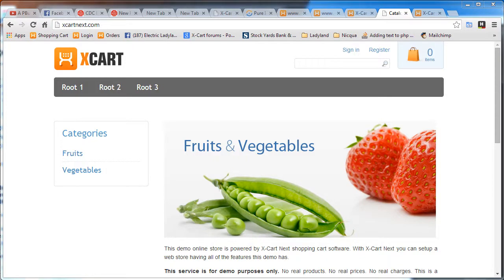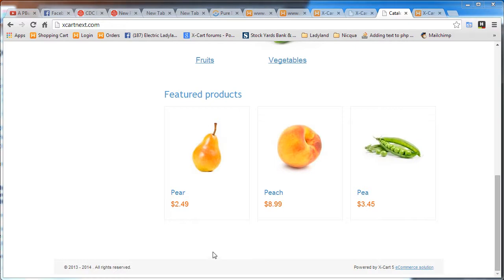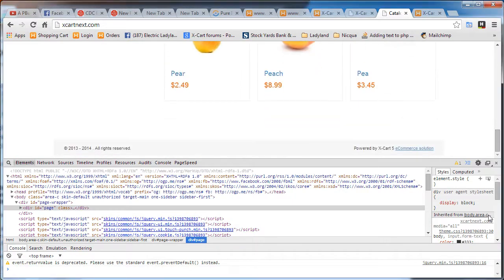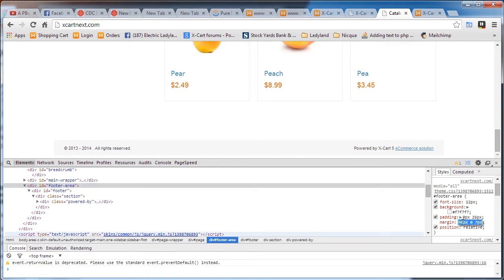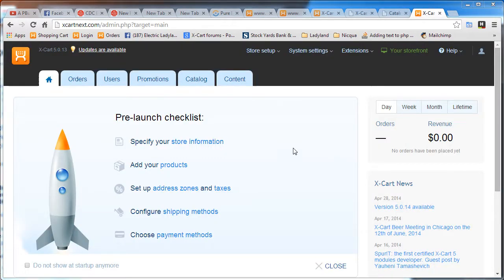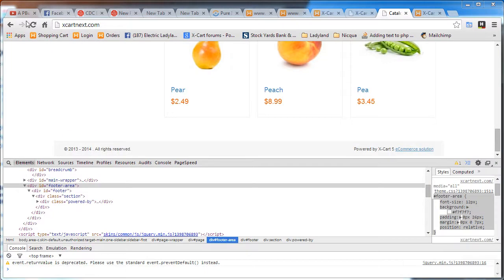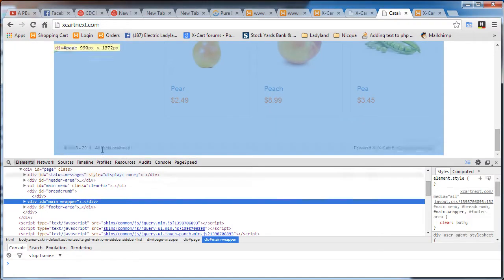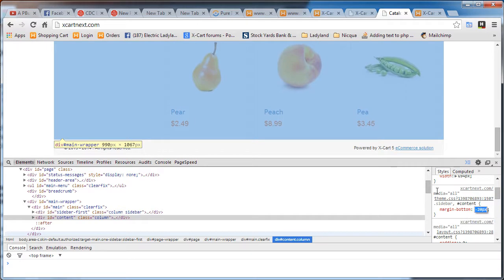X cart 5 Tip Tweaking CSS Styles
we look at tweaking CSS styles in your X-cart 5 store. Response to a question in the X-cart forum